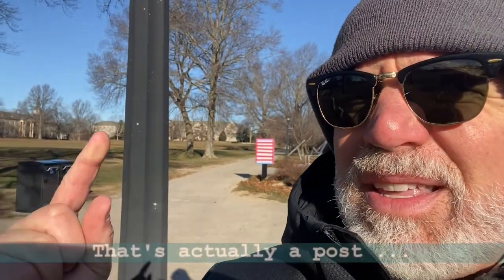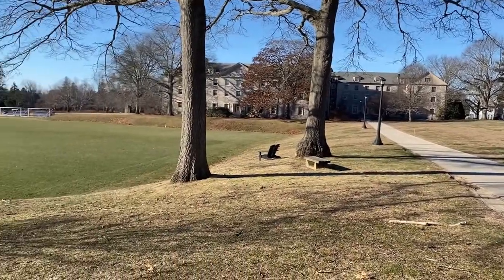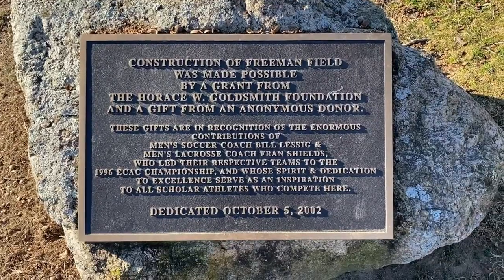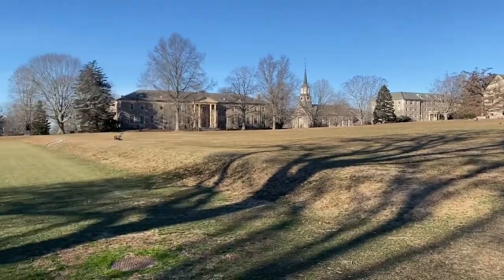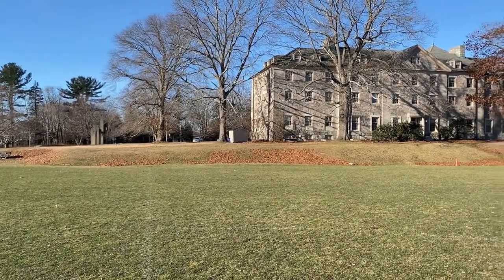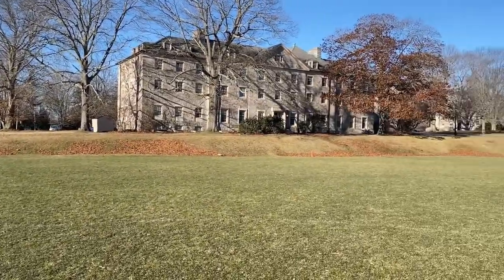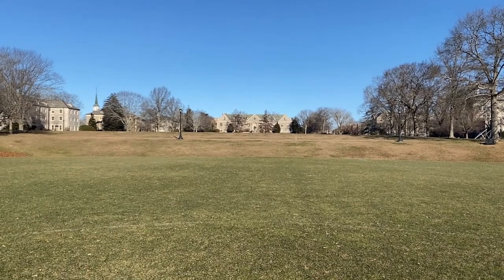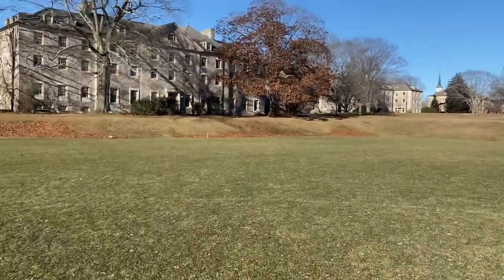Fields of Dreams - Connecticut College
In this episode I wander around the campus of the 2021 Men's National Champions, Connecticut College.  Little did I know that when I visited the United States Coast Guard Academy ) maybe a mile down the road was Conn.

Impressed with the school and would love to get up here for a men's or women's game.  Looks like it would be a rattle and hum experience.

Messages from my Chief Marketing Officer -